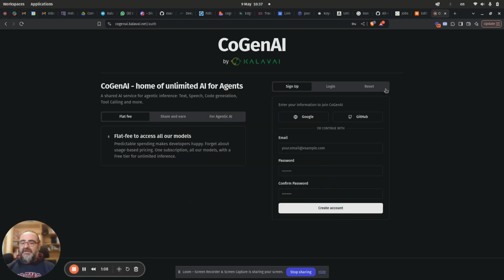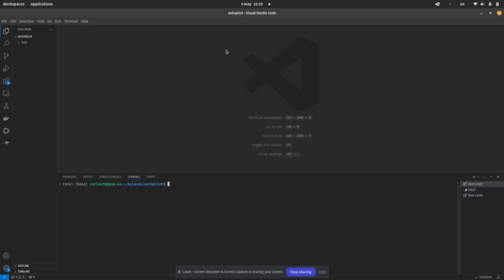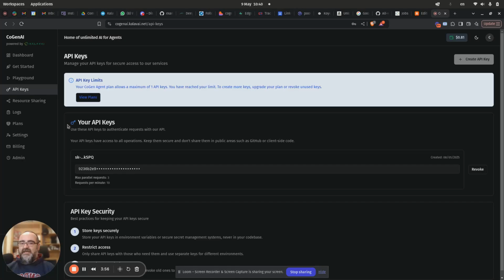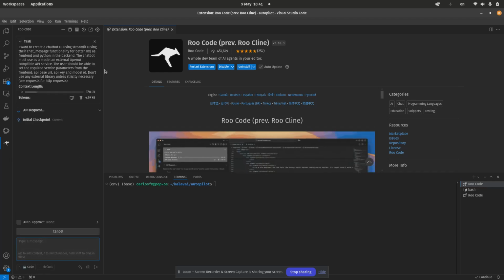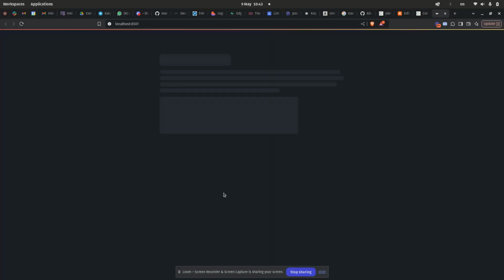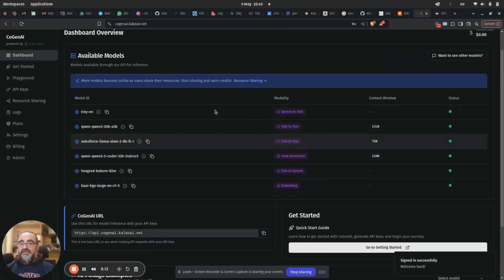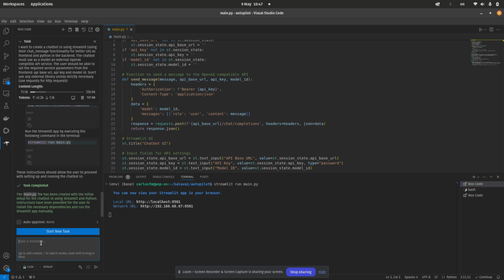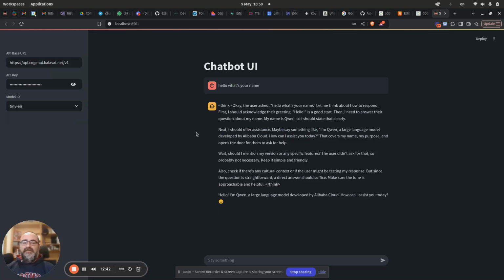Powered by Kalavai E01: Create Your Own FREE Cursor/Windsurf Clone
Demonstration of how CoGenAI helps you build your own Cursor / Windsurf alternative within Visual Studio, FOR FREE.

Link to CoGenAI (get $100 worth of credits when you register)